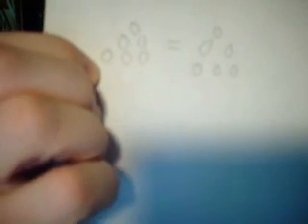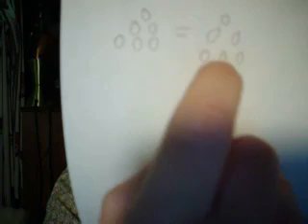Commutative Property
In this video I discuss the Commutative Property of addition.